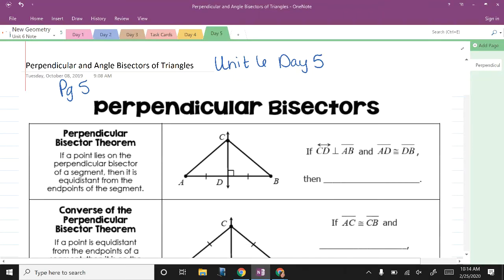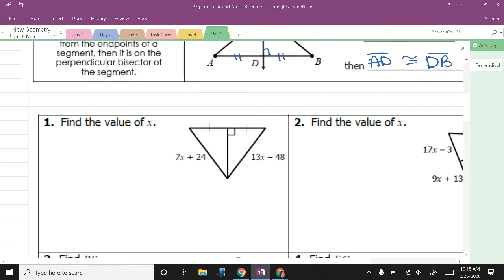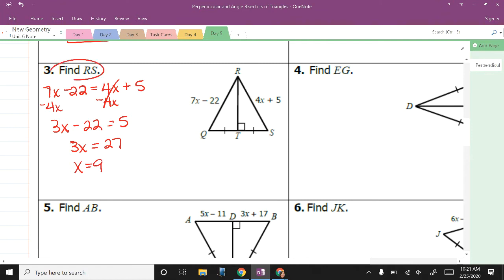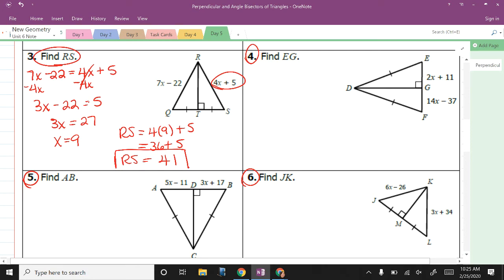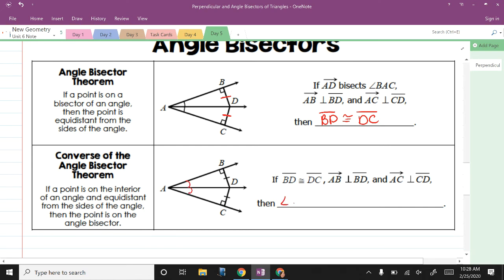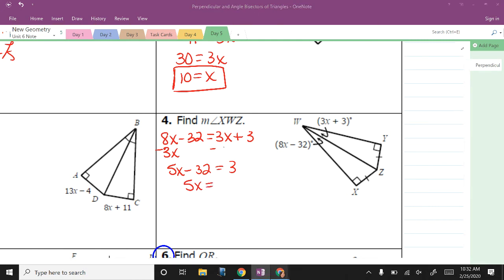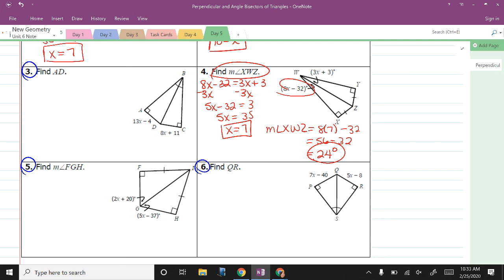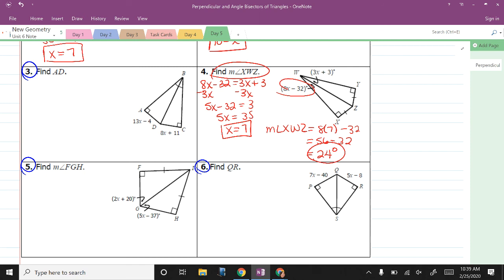Geometry Unit 6 Day 5